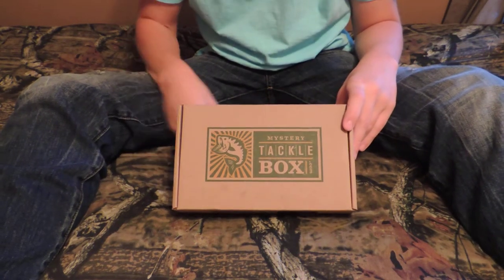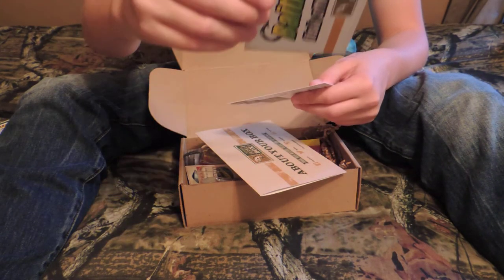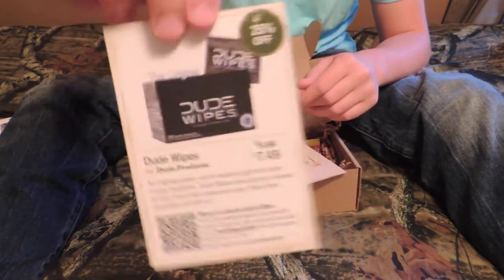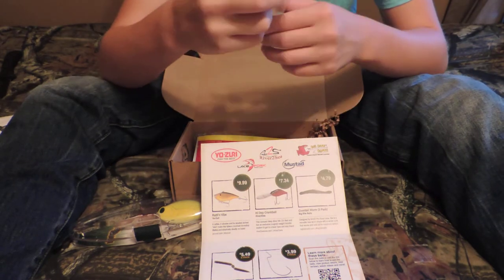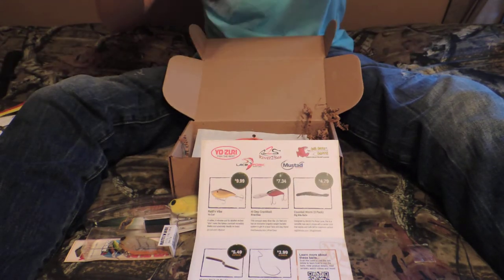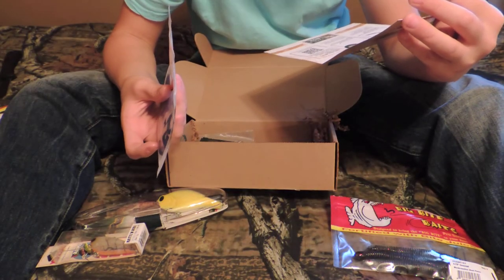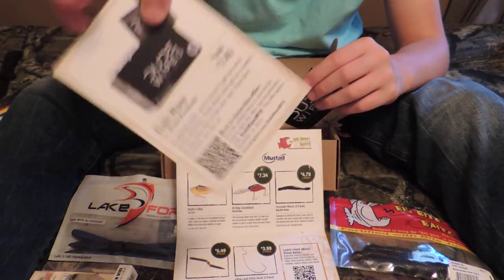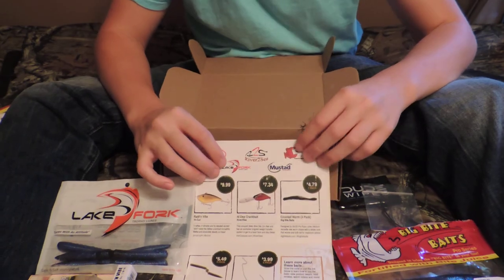October Mystery Tackle Box